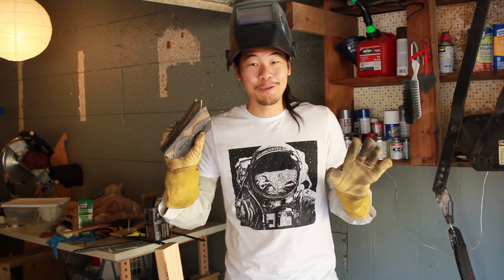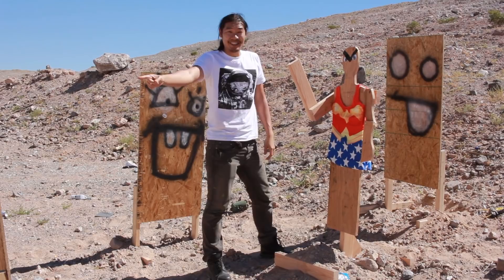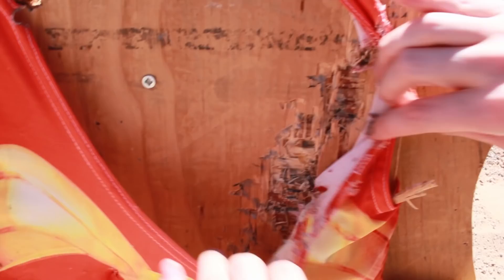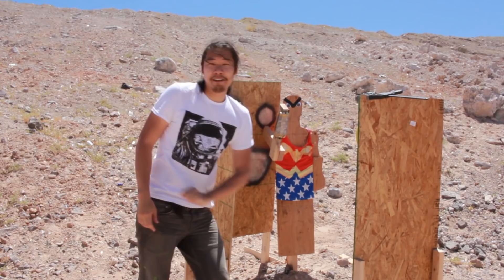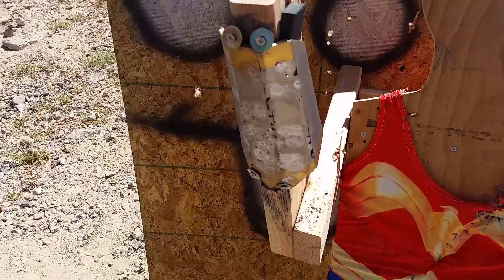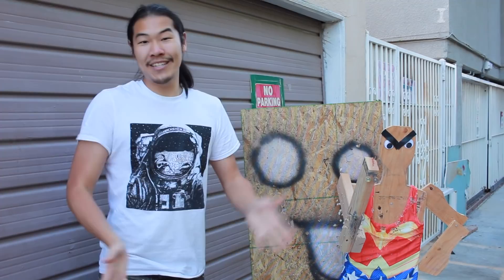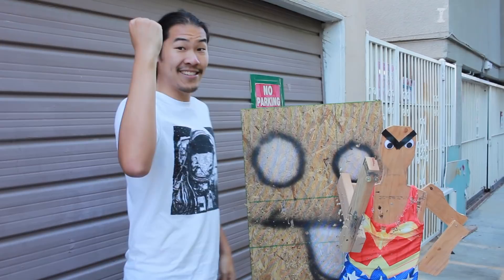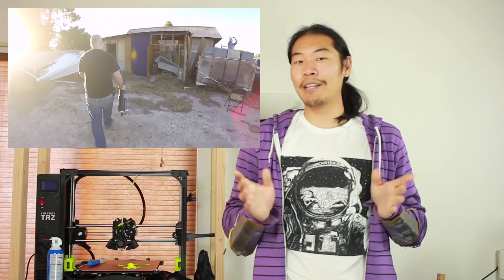Real Wonder Woman Gauntlets (But Are They Bulletproof???)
With the new Wonder Woman movie out, we put some real Wonder Woman gauntlets to the test. Are these bracelets bulletproof or are they not...wait for it... Sufficiently Advanced?

for electronics tutorials and how-to's!

"Welcome Player!"
Visager